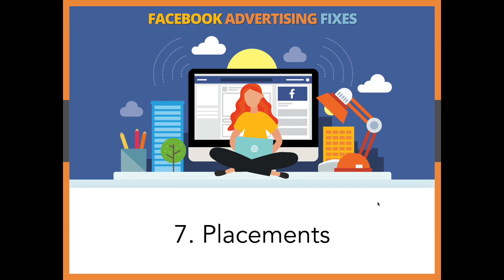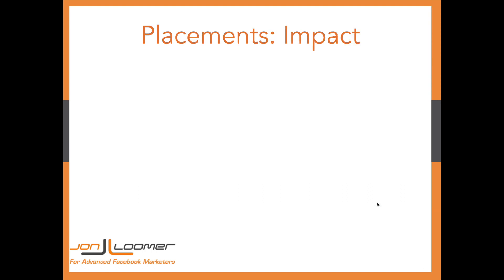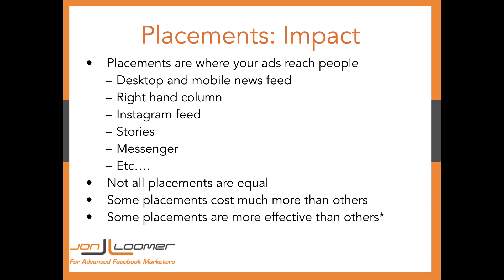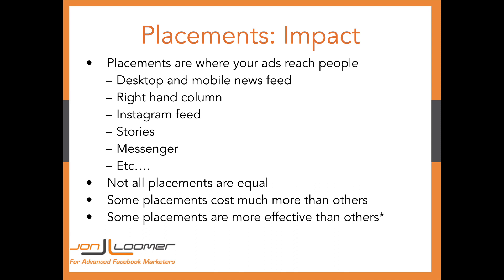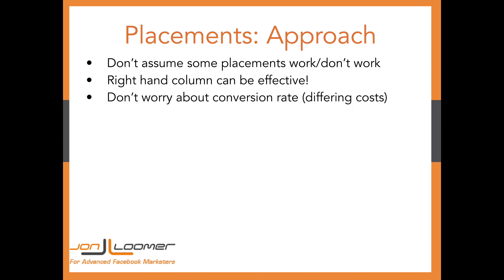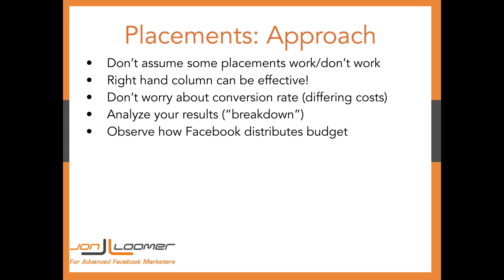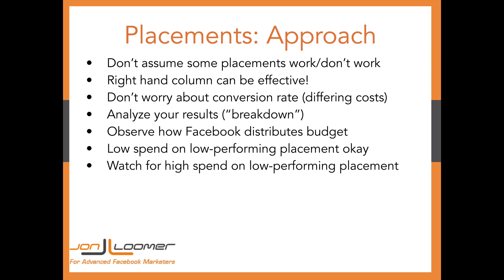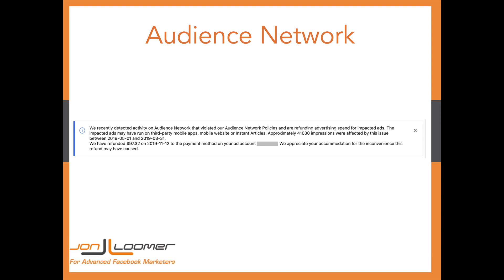Ad Placements: 20 Factors that Impact Your Facebook Advertising Results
There are 20 factors that impact your Facebook advertising results. Some placements are more effective than others. Some are more expensive than others. What should you choose?

You'll get different questions every time you take the quiz, and I'll provide recommendations on what you should do next.